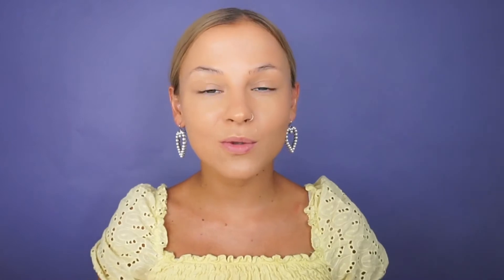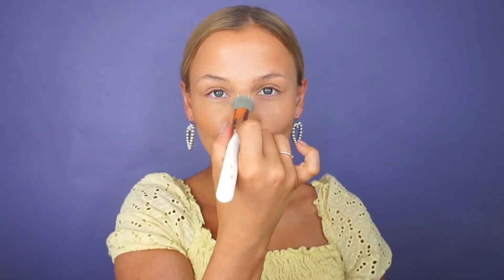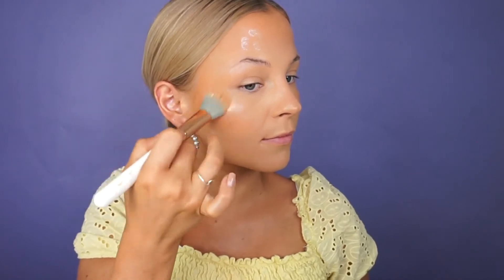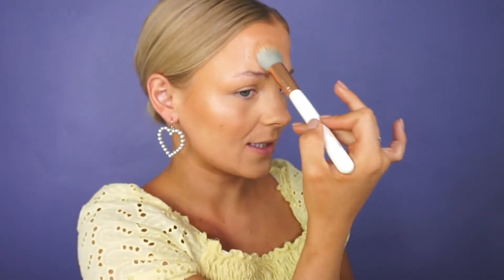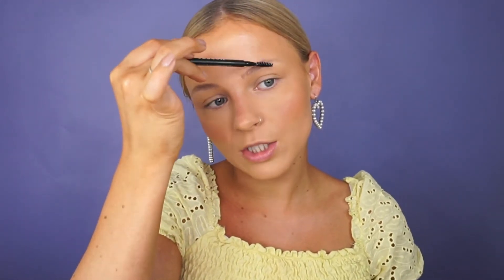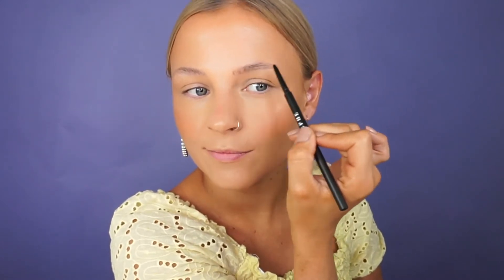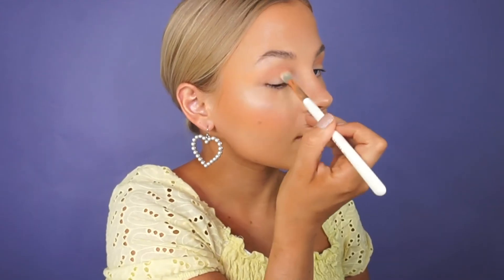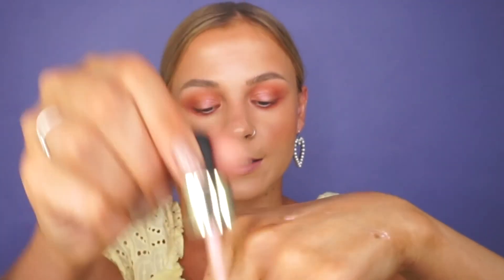Easy & Natural Summer Makeup - Oceana Eyeshadow Palette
Learn how to achieve a simple, natural makeup look! Perfect for Summer, using our Oceana eyeshadow palette!